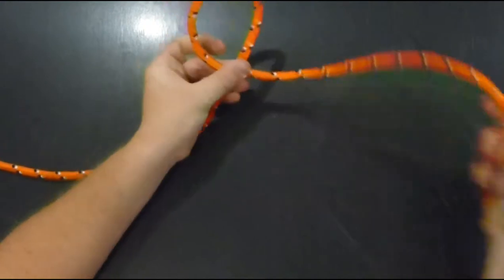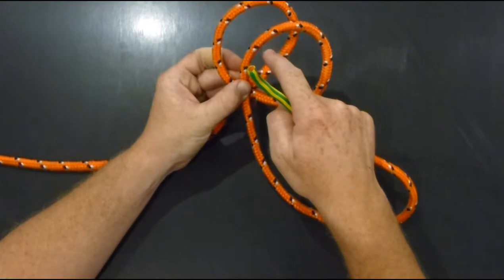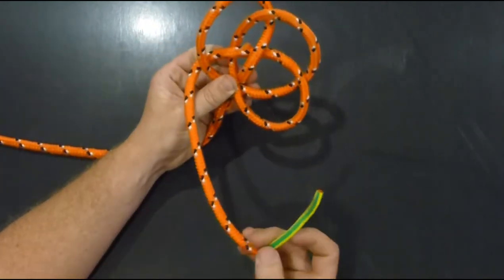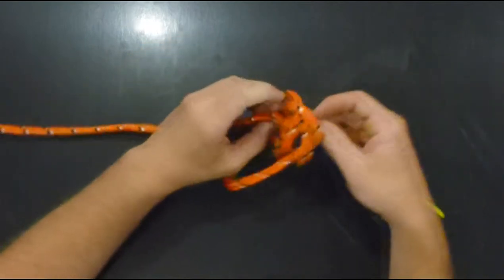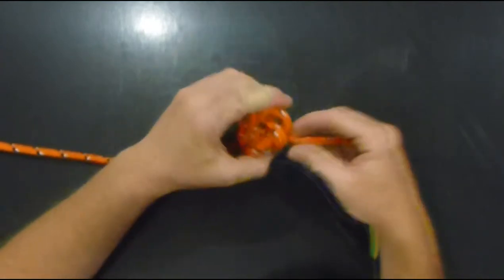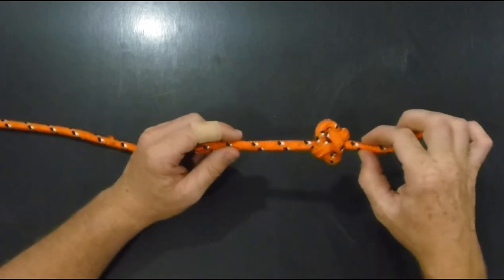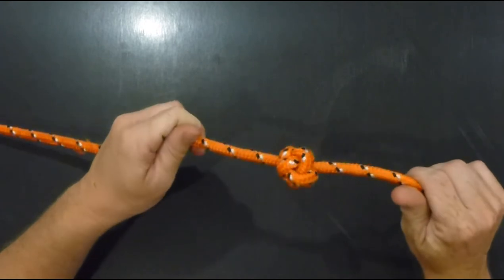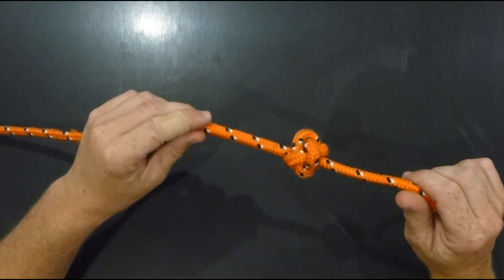How To Tie A Celtic Button Knot HD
A short video to show you how to tie a Celtic button knot. Typically used as a stopper knot. As it has good symmetry it can be used as a decorative way to finish cords on clothing.

See my other knot tying videos,